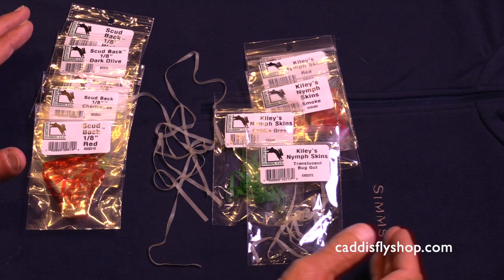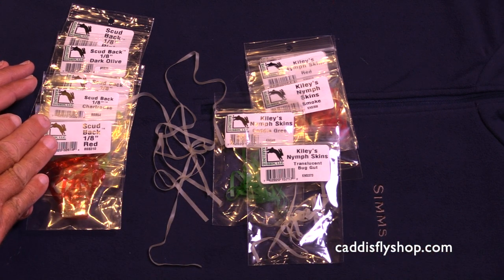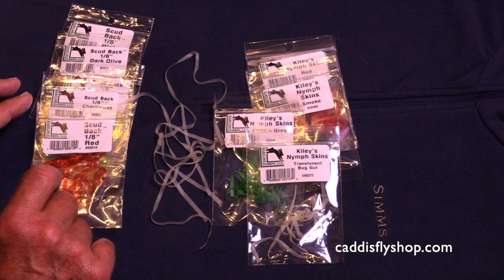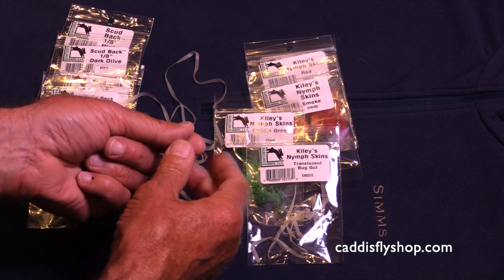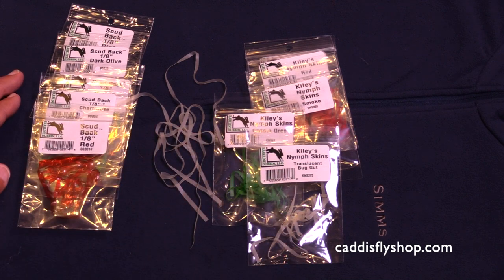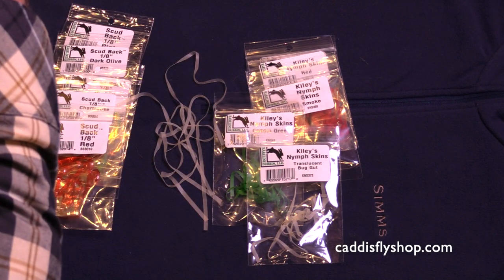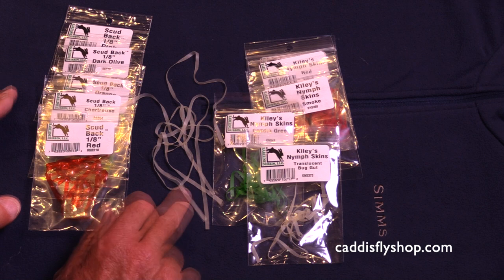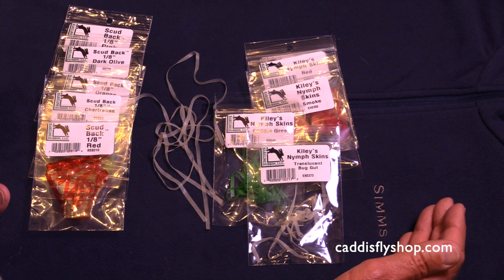Scud and Nymph Back Material Product Review